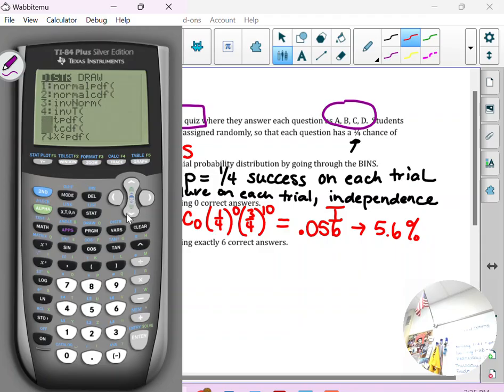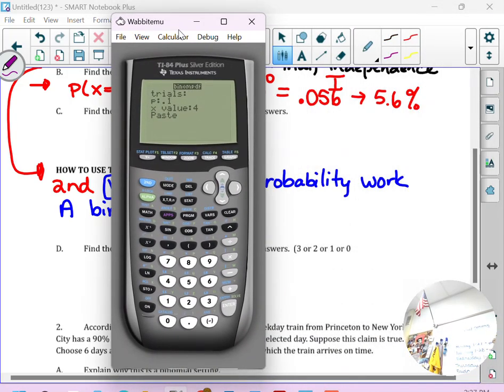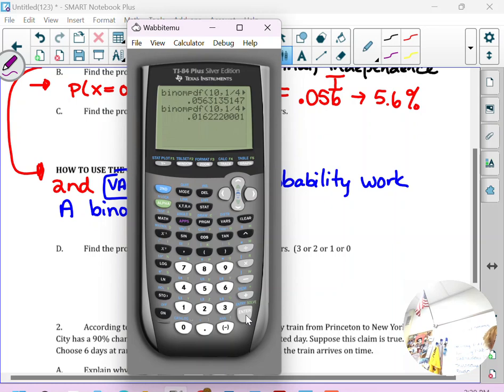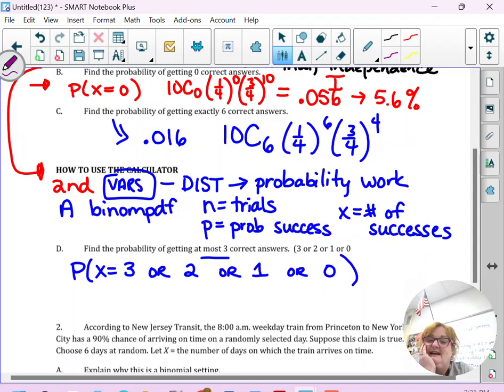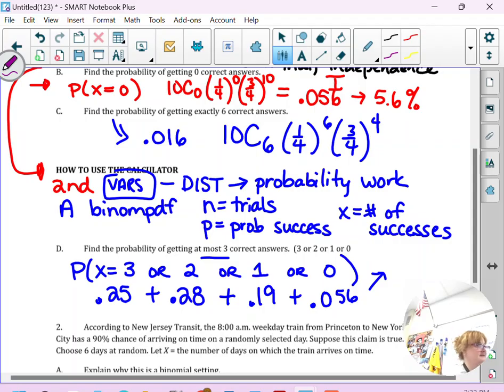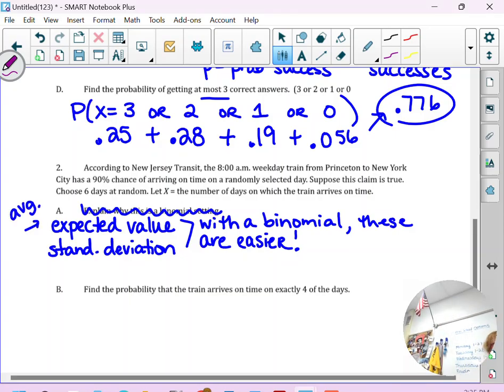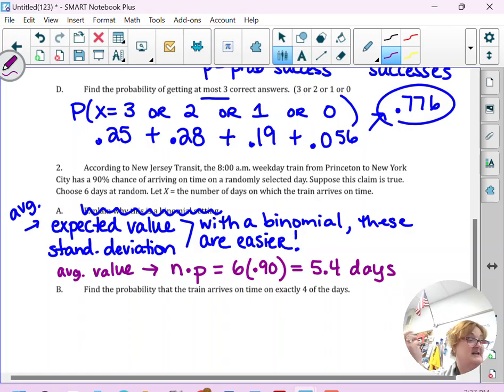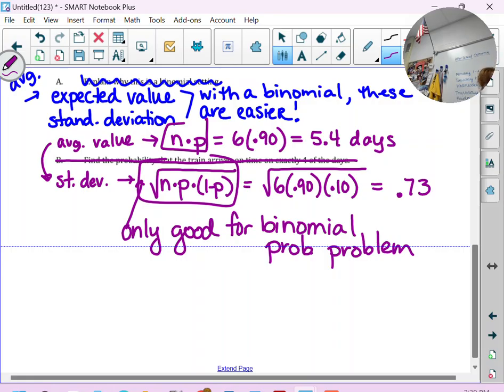Doing Binomial Probabilities on the Calculator